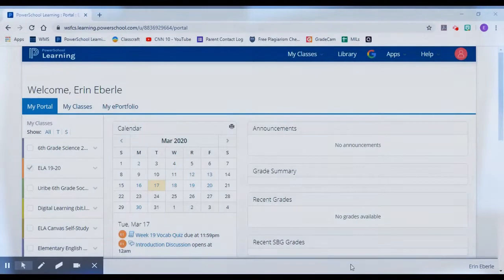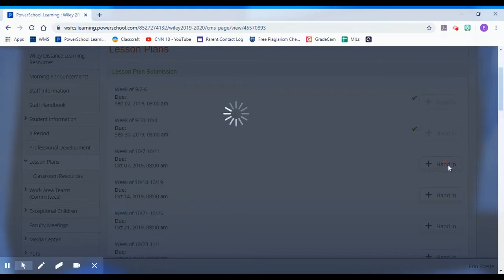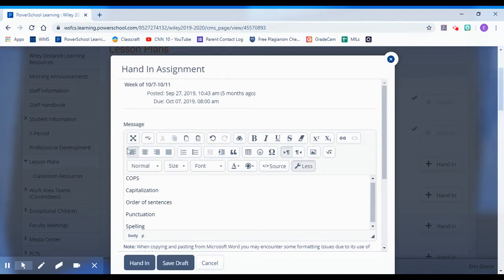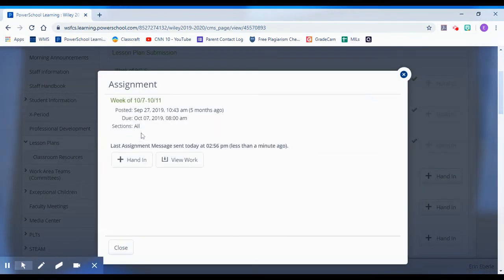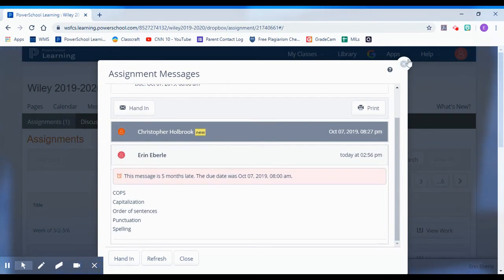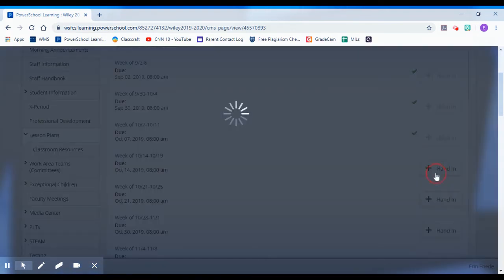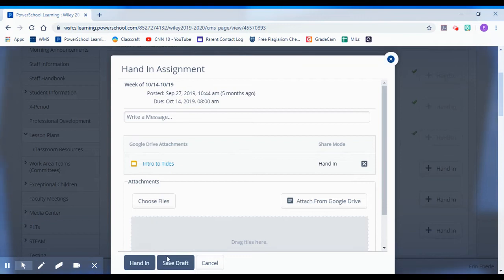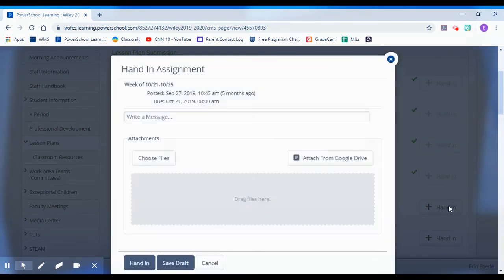Uploading Assignments on Powerschool Learning